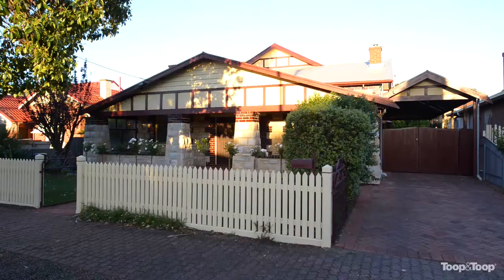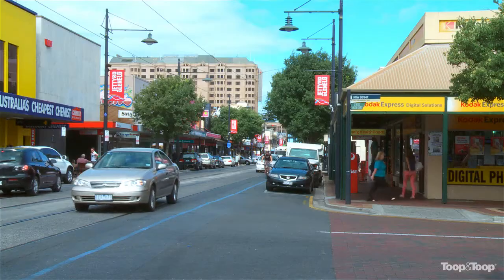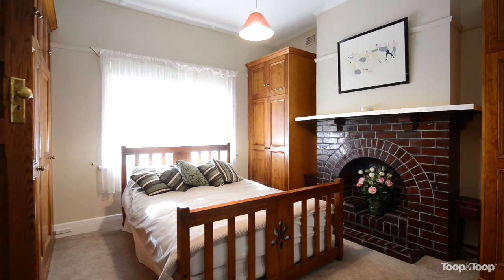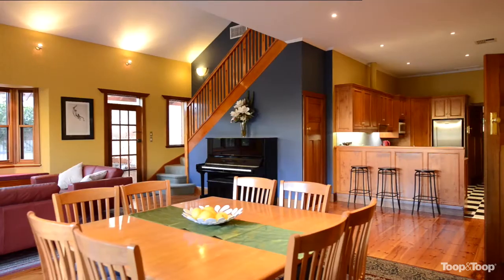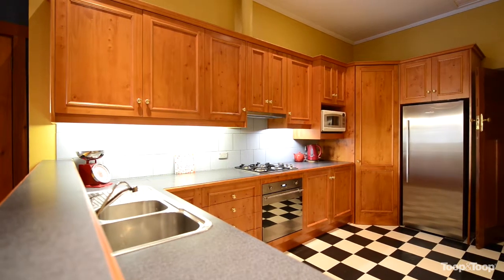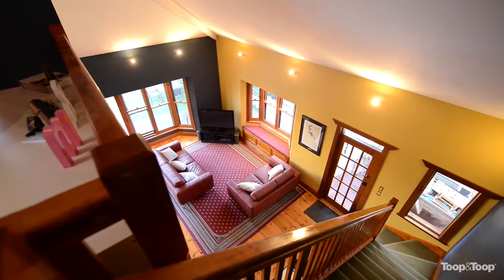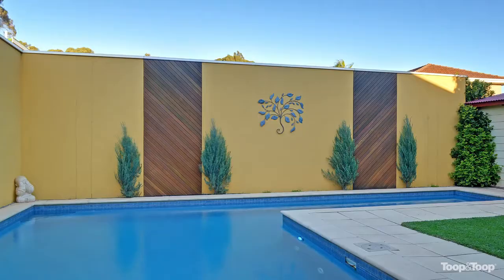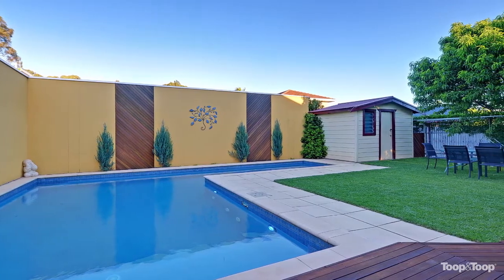12jeanes.toop.com.au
12 Jeanes Avenue, Glenelg North